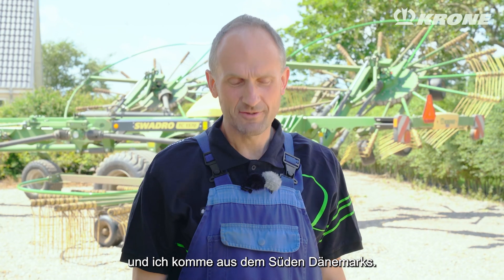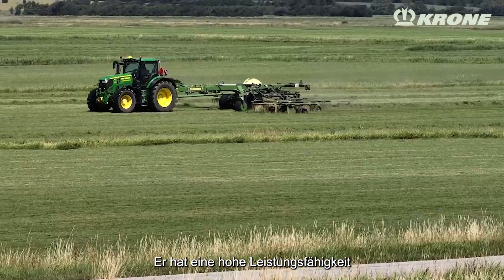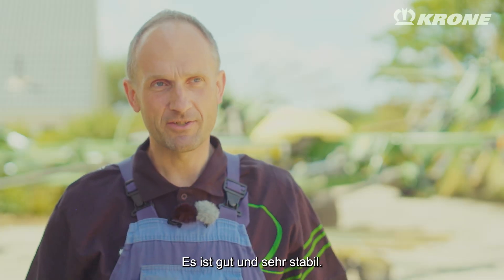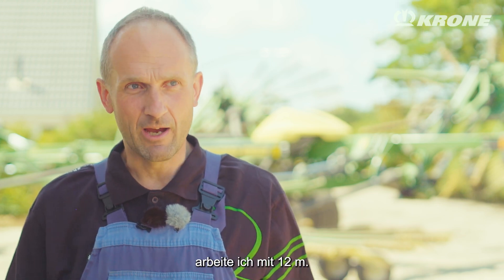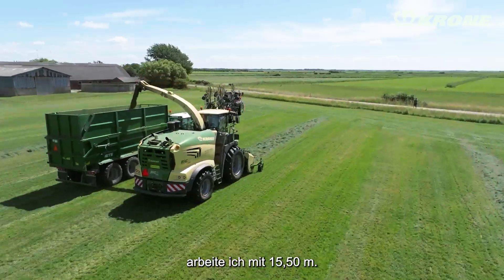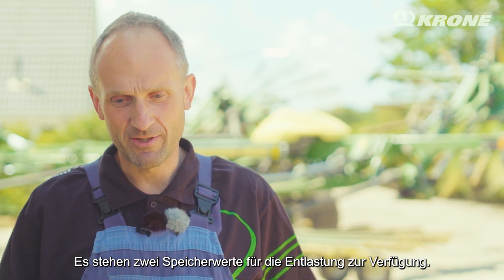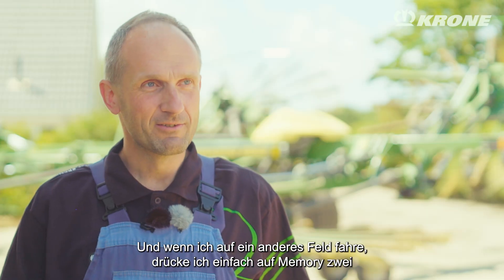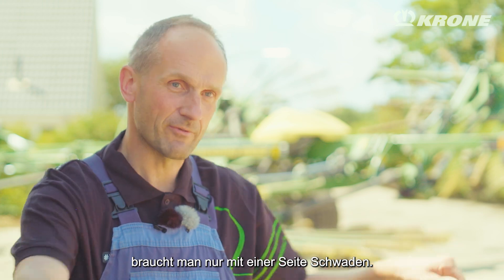KRONE Swadro TC 1570 in Dänemark – Praxiserfahrungen eines Profis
In diesem Video teilt Flemming Jørgensen, ein erfahrener Schwaderfahrer vom Lohnbetrieb Hans Tobiasen in Ribe in Süddänemark, seine Eindrücke vom KRONE Swadro TC 1570. Mit über 20.000 Hektar Erfahrung im Schwaden gibt Flemming detaillierte Einblicke in die Leistungsfähigkeit, Funktionsweise und besonderen Merkmale dieses Hochleistungs-Schwaders. Er erklärt die V-förmige Bauweise, die flexible Arbeitsbreite und die innovativen Funktionen wie die hydraulische Entlastung und individuelle Kreiselsteuerung. Flemming betont die Effizienz und Benutzerfreundlichkeit des Swadro TC 1570, die es ihm ermöglichen, schneller und präziser zu arbeiten.

Kapitel:
0:00 Vorstellung Flemming Jørgensen
0:29 Überblick KRONE Swadro TC 1570
0:53 Konstruktion und Stabilität
1:26 Flexible Arbeitsbreiten
1:58 Effiziente Schwadtechnik
2:16 Hydraulische Entlastung
2:59 Memory-Funktionen
3:17 Individuelle Kreiselsteuerung
3:39 Fazit